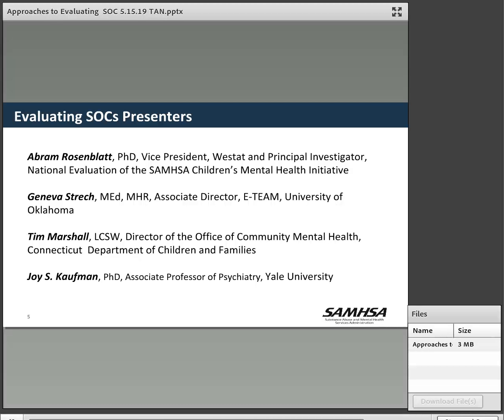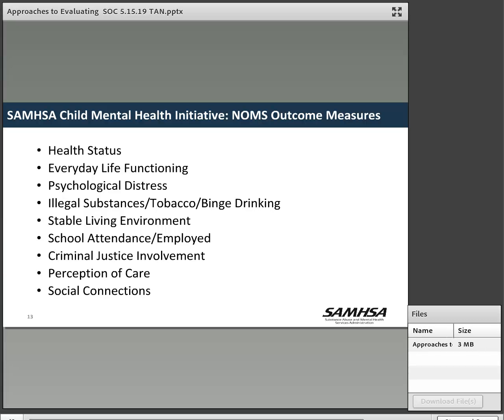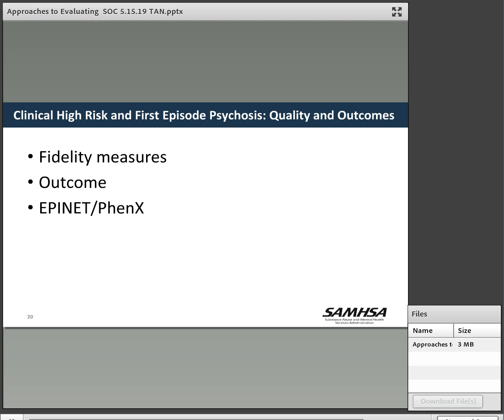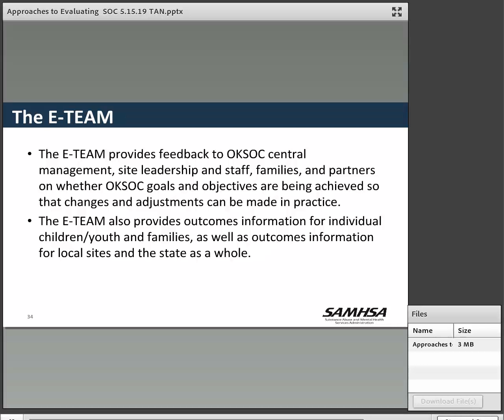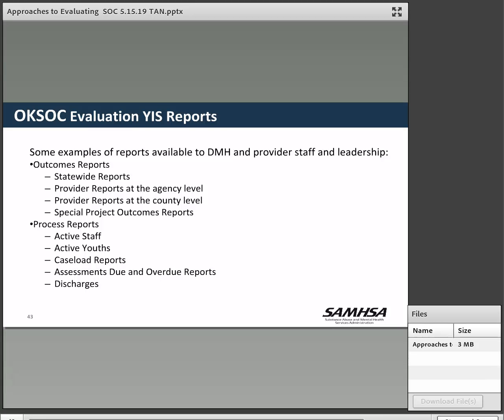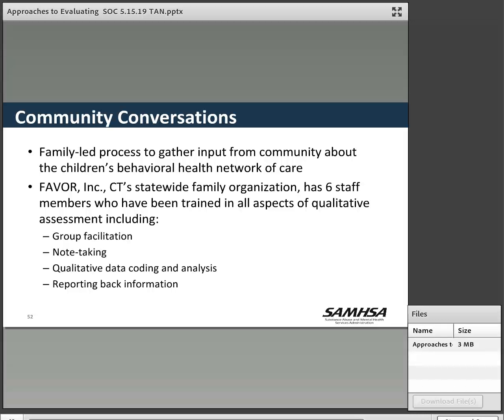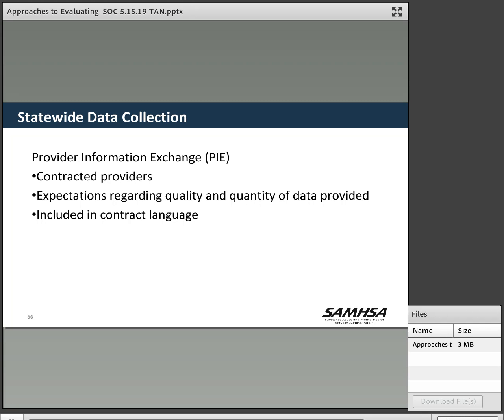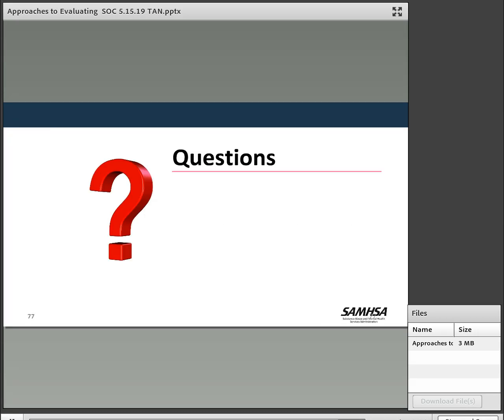Approaches to Evaluating Systems of Care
This session focused on approaches that states, communities, tribes, and territories can use to evaluate the systems of care (SOCs) that they have implemented within their own jurisdictions. Presenters provided an overview of the types of site-specific evaluations that have been conducted, along with instruments and tools that are available for this purpose. Presenters also highlighted the evaluations in two states, including methods, measures, instruments, reporting strategies, and how evaluation results have been used for quality improvement purposes. This webinar recording is part of the SOC Leadership Learning Community. Please join the System of Care Leadership Expansion Community via Ideas@TheInstitute to continue the conversation and to access additional resources